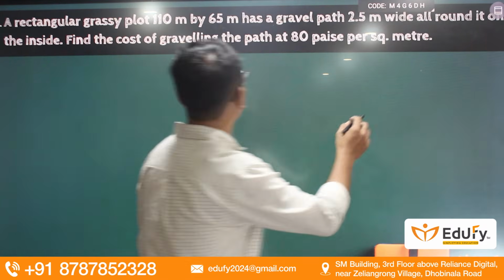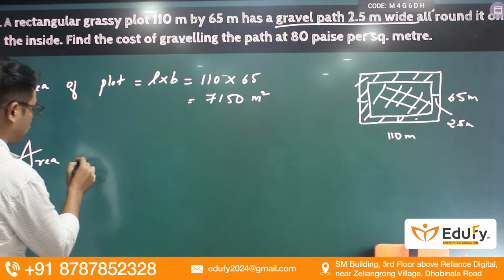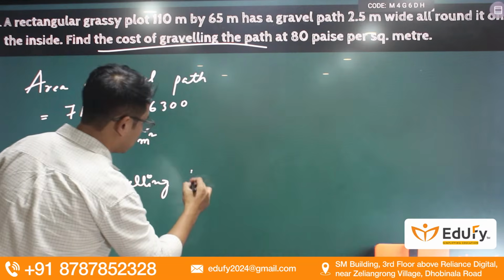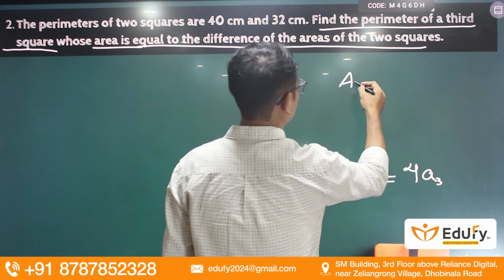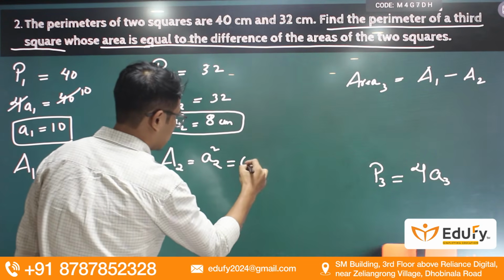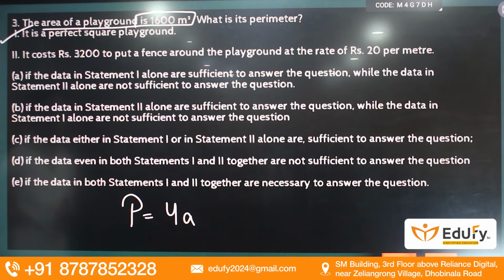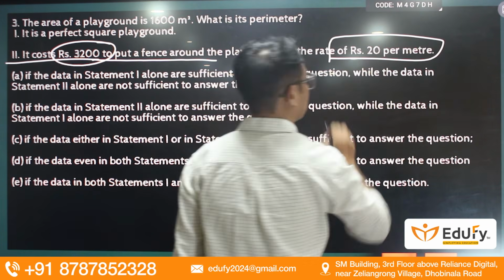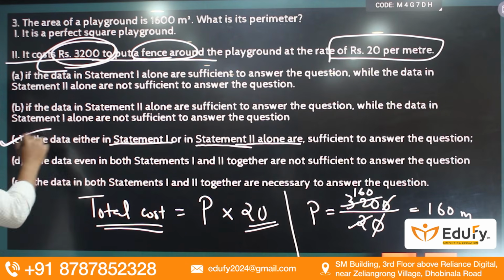NPSC 2025 | Most Probable CSAT MCQs Part 4 | By Sir Temjen | Edufy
🔥 Most Probable CSAT MCQs for NPSC Prelims 2025 — Part 3Test your reasoning, aptitude and analytical skills with Sir Temjen’s special CSAT session.Clear explanations + exam-oriented approach = Smart Preparation ✔️👉 Watch till the end — Don’t miss the tricky questions!👉 Subscribe for Daily Nagaland Civil Services Prep📚 Edufy — Nagaland’s Trusted Coaching for:NPSC | NSSB | UPSC | Central Exams | Defence Exams💬 Have questions?